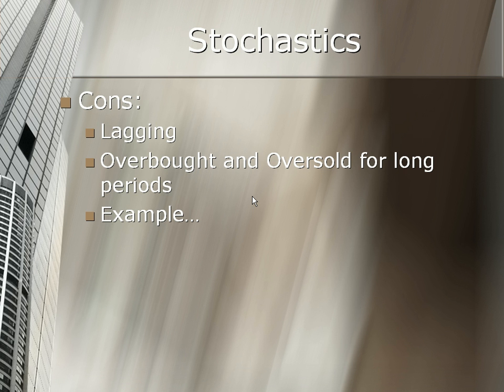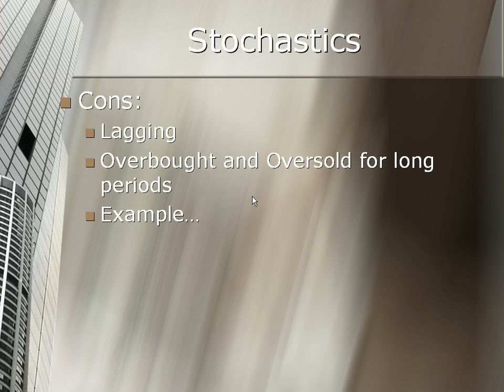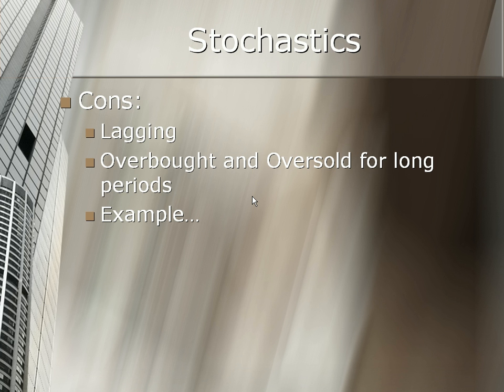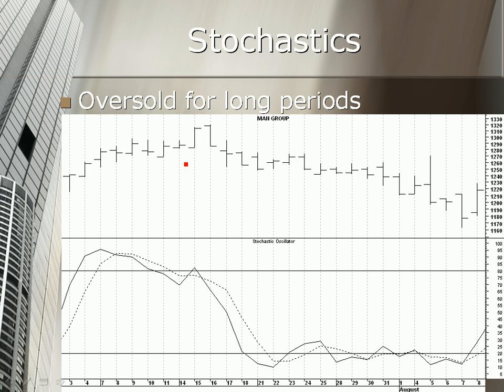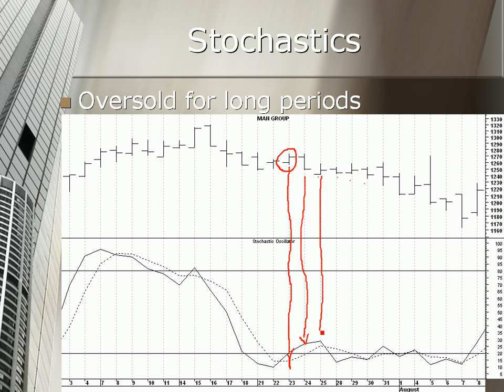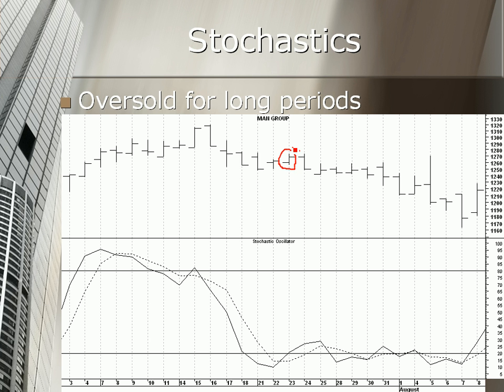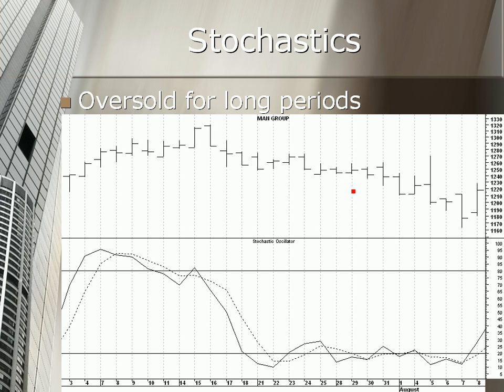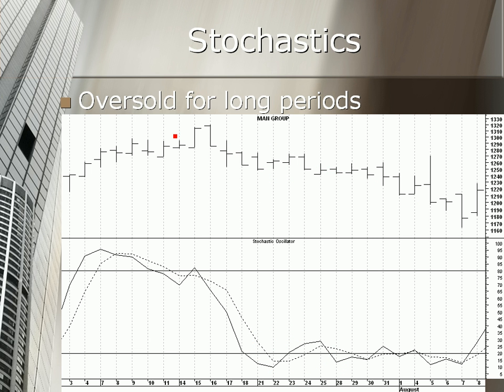Stochastic Weakness-Chapter 7 -Momentum Indicators Master Guides.3.